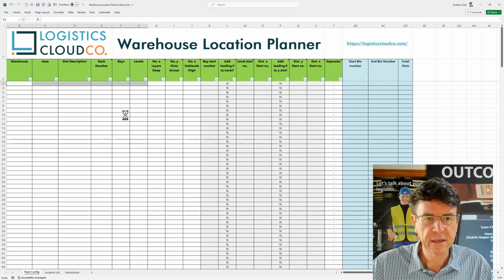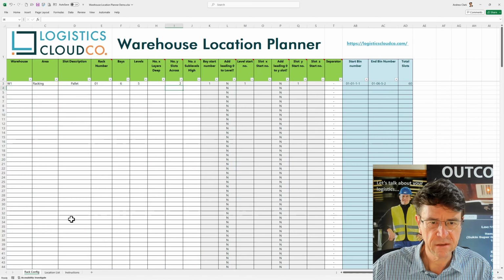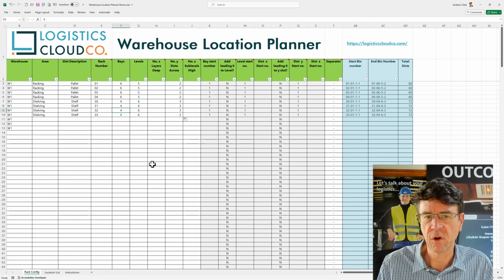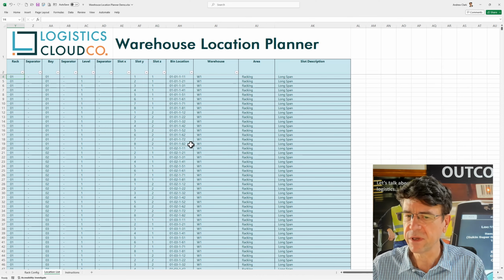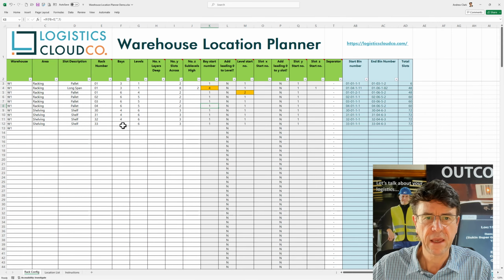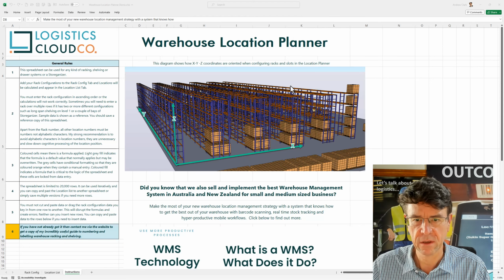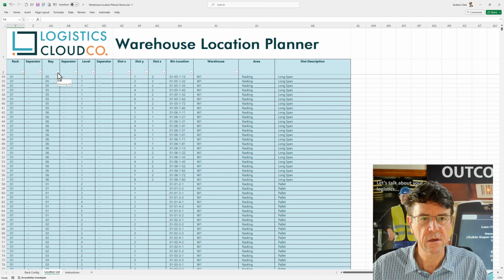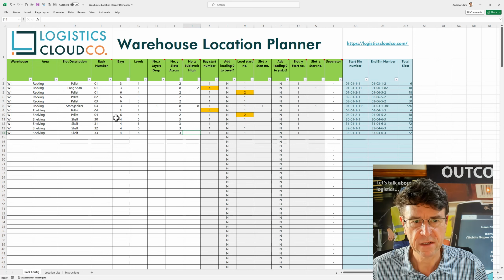Warehouse Rack Location Numbering Planner Demo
This is an instruction video on how to use my free Warehouse Rack Location Numbering Planner spreadsheet. The Location Planner calculates all of the bin location numbers for a racking configuration (rack-bays-levels-slots) automatically. It is much easier than trying to do it manually with a spreadsheet and it can number any arrangement of racking and shelving you can think of including:
- Pallet Racking
- Shelving
 - In Rack Long Span Shelving
 - In Rack Storeganizer installation
 - Drawer Systems
 - Carton Live Storage
 - Anything

You can get a copy of the spreadsheet from my
Please leave me a recommendation on Linked in if you like this content and find the planner useful.

About Andrew Clark
I help Ecommerce & 3PL warehouses make 25%+ increases in productivity and storage with better process, layout, & technology so they can reduce their costs and scale more profitably. I mainly work in Australia and New Zealand but can help you anywhere in the world if you need help with your warehouse. I have more than three decades of experience in operational management and consulting in logistics with a focus on warehousing and distribution.

About Logistics Cloud Co.
Logistics Cloud Co. sell and implement Cloud software, services and equipment to help you optimise your warehouse. We solve the whole warehousing problem with a first principles approach optimising warehouse Layout to create a productive foundation, developing fast and efficient Process supported by Technology and continuous improvement through Optimisation. Implementation can be project based or managed as part of the Warehouse Optimisation Program.